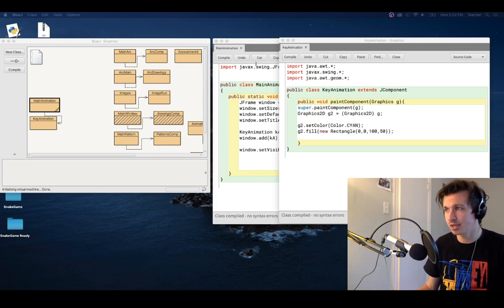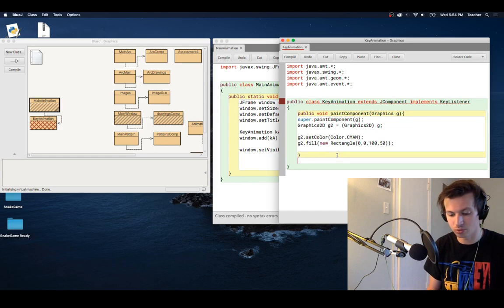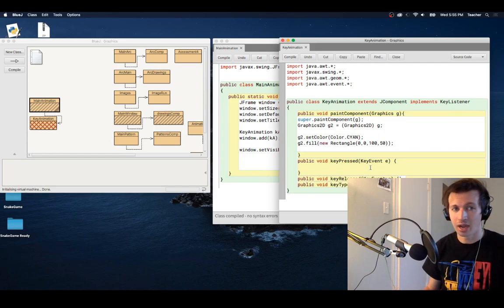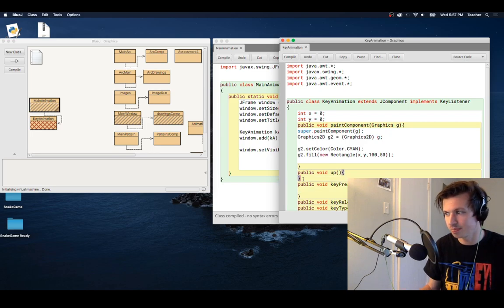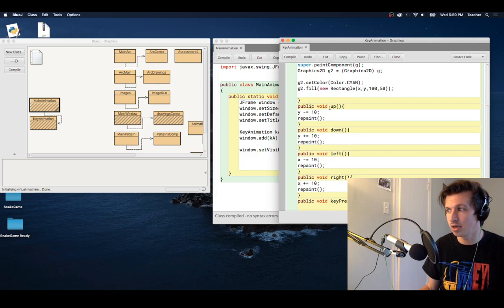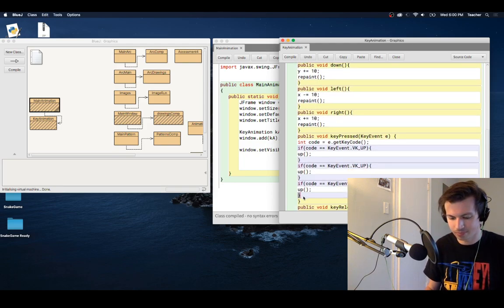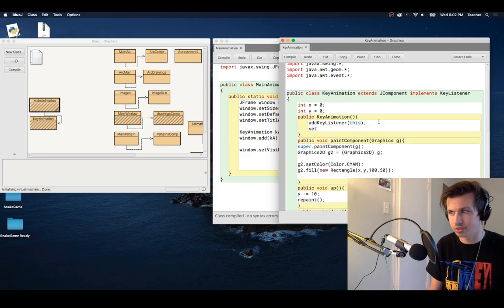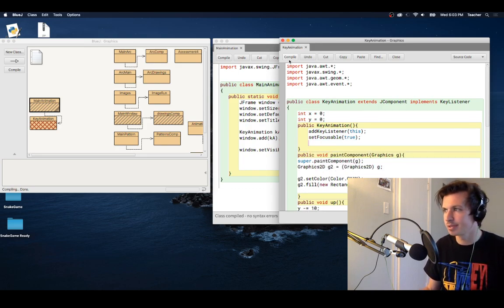Animations with KeyListener